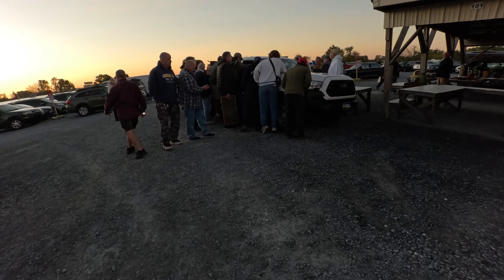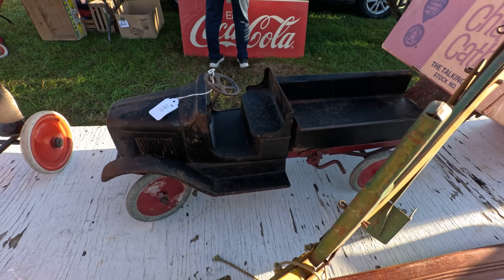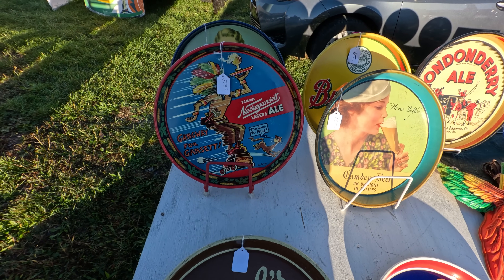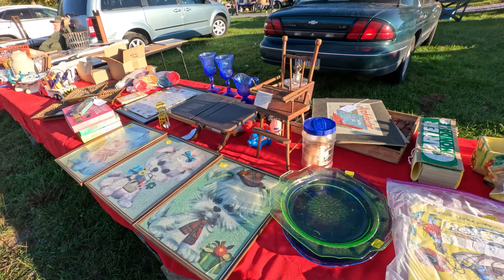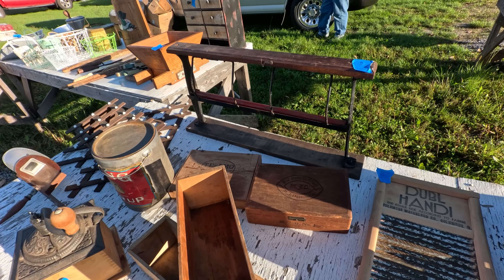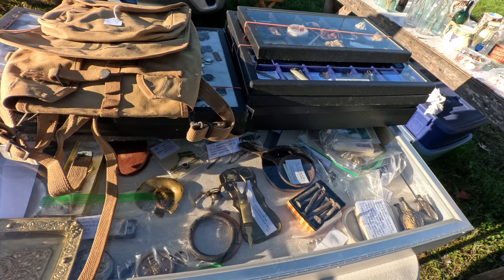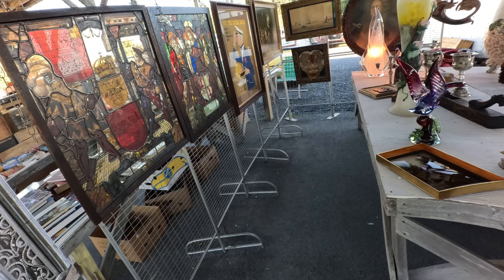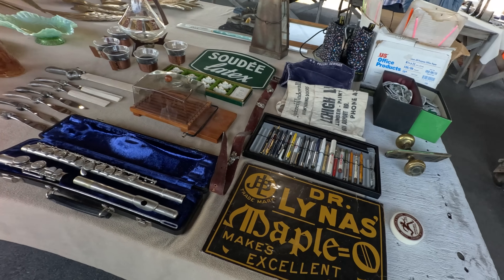Searching the Adamstown Renninger's Antique Market for treasures | 2024 Pennsylvania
Come along with us as we search for antique treasures at a decades old Antique Flea Market in Pennsylvania. This Antique Market features over 100 vendors. This is just a glimpse of what you will find, you may have to schedule your own trip in the future!